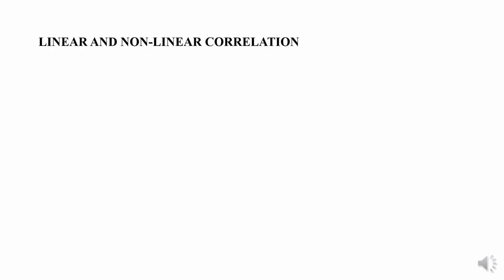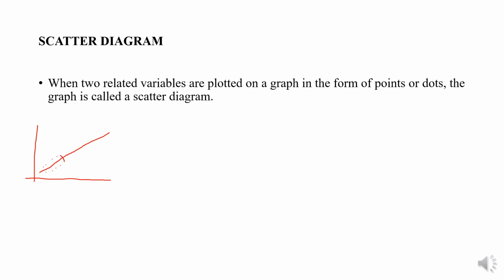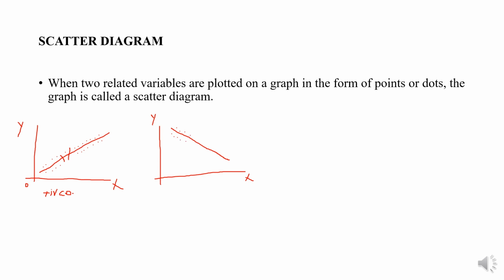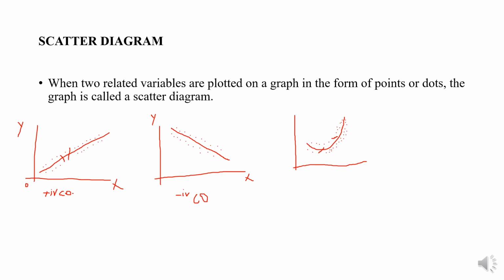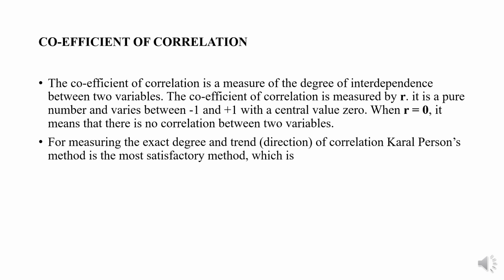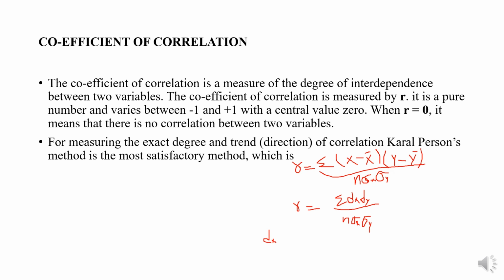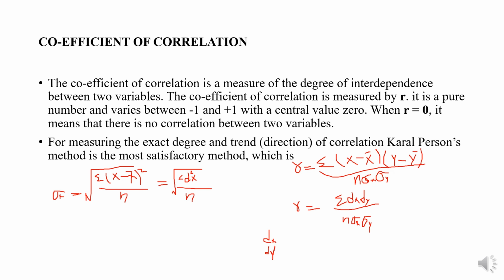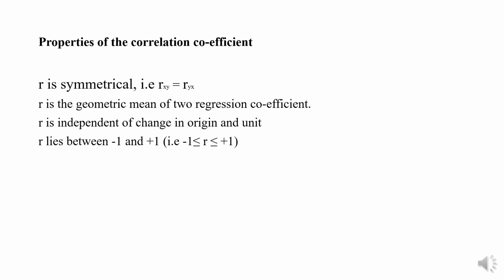Linear and Non-linear Correlation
Asalam-o-Alikum!

The following Points we will Cover in Video:
1: Linear Correlation
2: Non-linear Correlation
3: Scatter Diagram
4: Co-Efficient of Correlation
5: Degree of Relationship
6: Properties of the Correlation Co-efficient
Macro Economics
Micro economics
Public Economics
market structure in economics with graph
Consumption hypothesis
financial learning